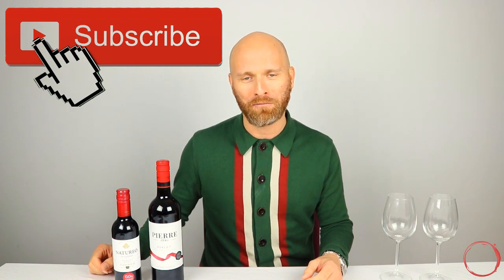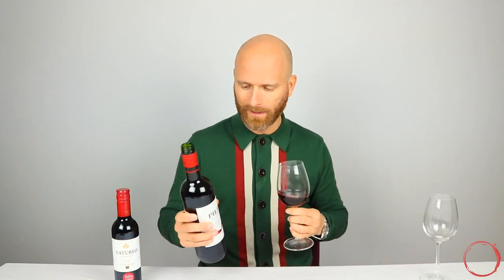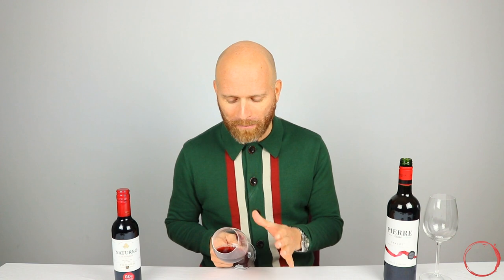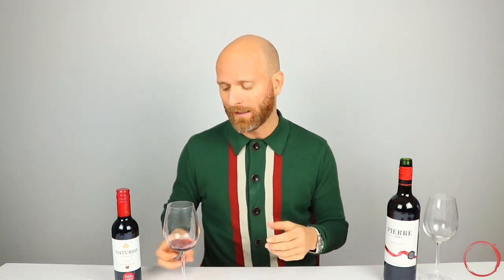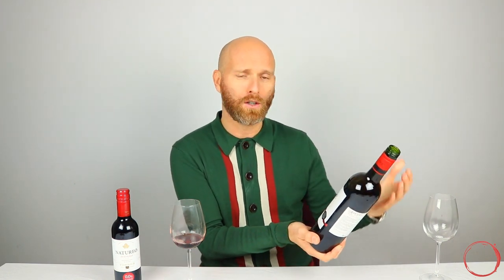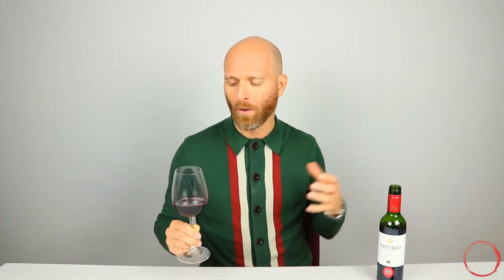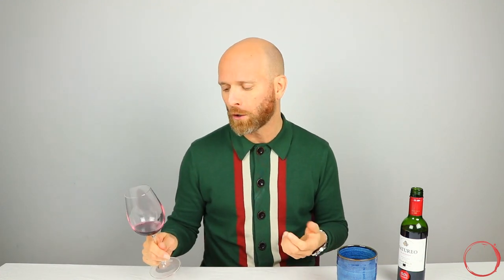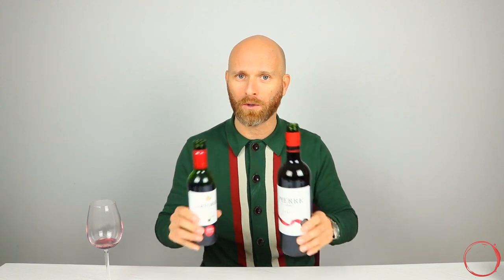Zero Alcohol Red Wines - Tasted and Rated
In this video I taste and rate two zero alcohol red wines

A Pierre Zéro Alcohol Free Merlot Wine. This is made with 100% Merlot grapes and barrel matured. It’s then de-alcoholised, preserving the valuable phenols, tannins and minerals.

Torres Natureo is a very high quality red wine made with a blend of Garnacha and Syrah. Surprisingly, it was the first de-alcoholised red wine in Spain.

Pierre Zéro Merlot
Torres Natureo Garnacha Syrah

Other wines in the series
Torres Natureo Muscat
Torres Natureo Rose
Pierre Zero Grande Reserve
Pierre ZEro Chardonnay